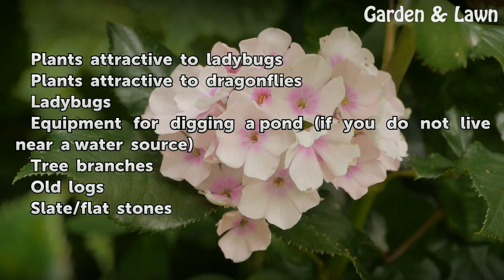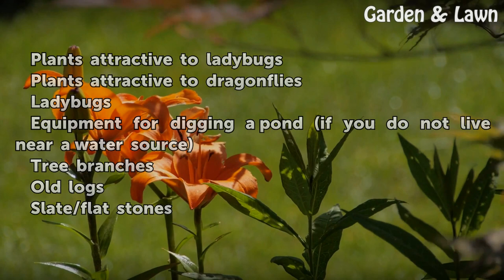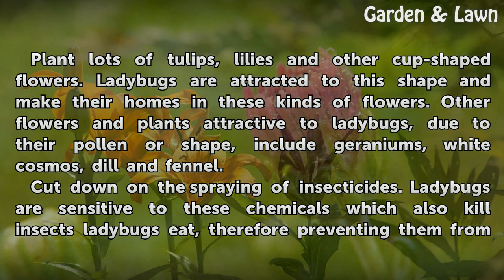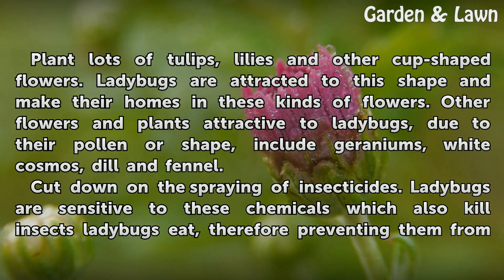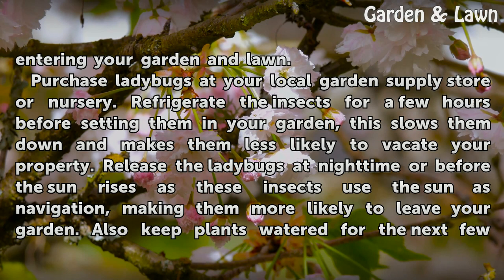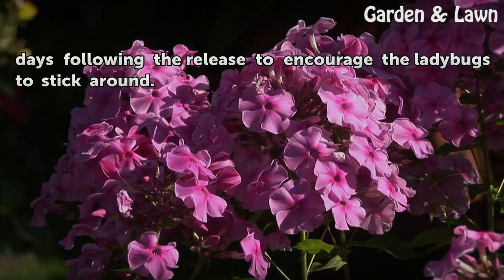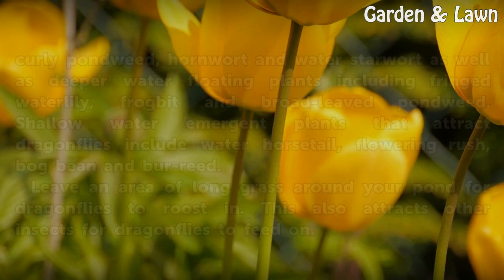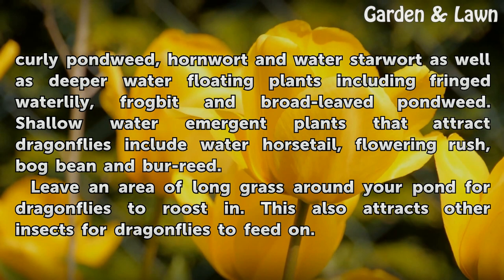How to Attract Dragonflies & Ladybugs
How to Attract Dragonflies & Ladybugs. Ladybugs and dragonflies are beneficial insects to have around your garden or property as they eat nuisance insects. Ladybugs feast on whiteflies and aphids therefore preventing them from wrecking havoc on your gardens, while dragonflies consume mosquitoes, whose bites itch and may even contain viruses.

Table of contents How to Attract Dragonflies & Ladybugs
Things You'll Need 00:53
Ladybugs 01:17
Dragonflies 02:19